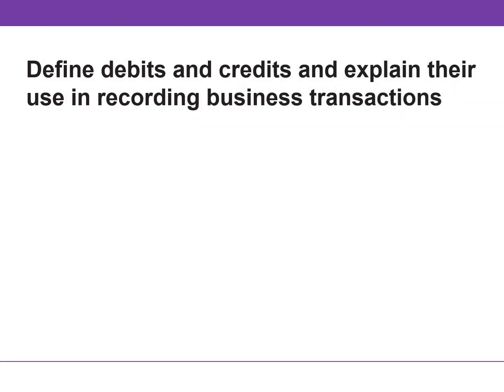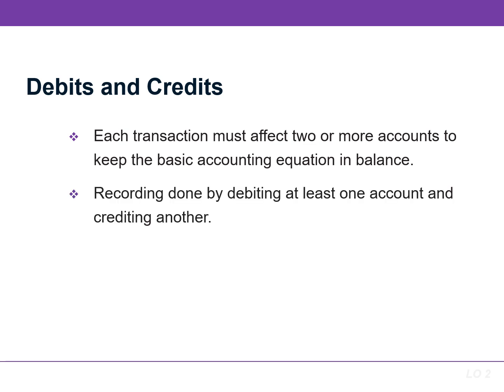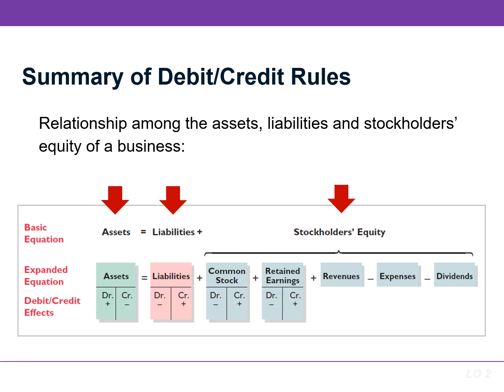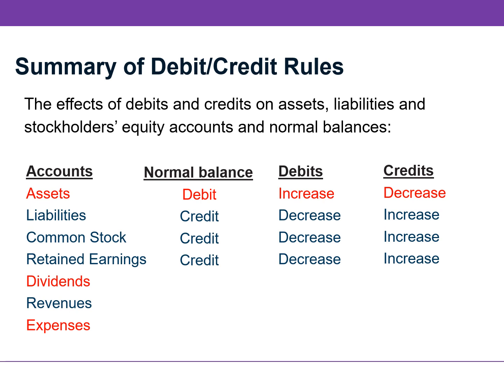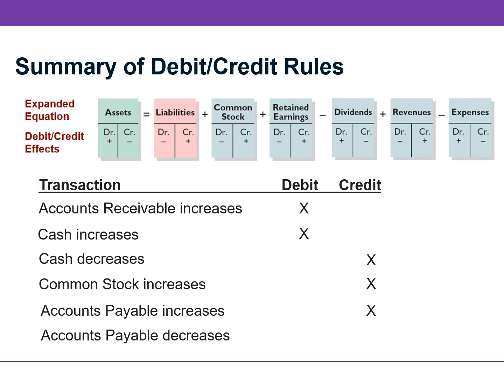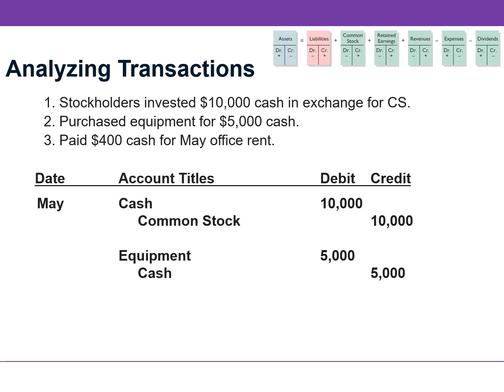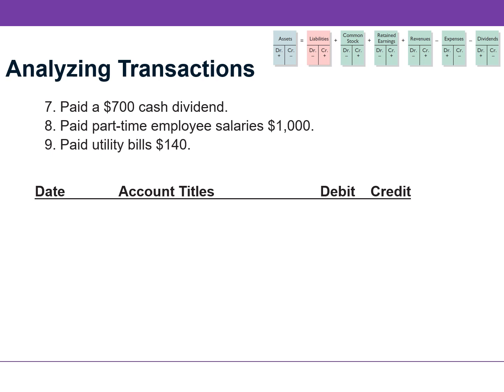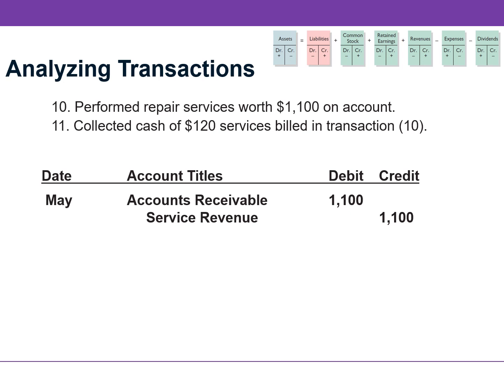Recording Business Transactions Final 1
This video will discuss how accounts, debits and credits are used to record business transactions